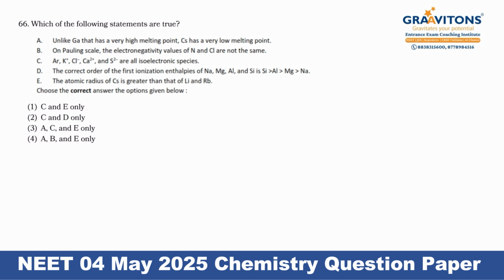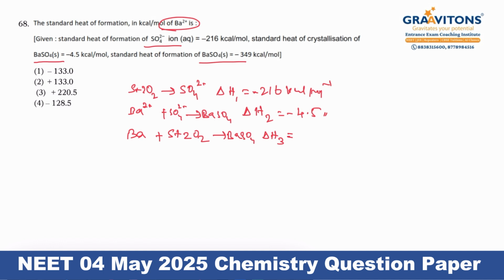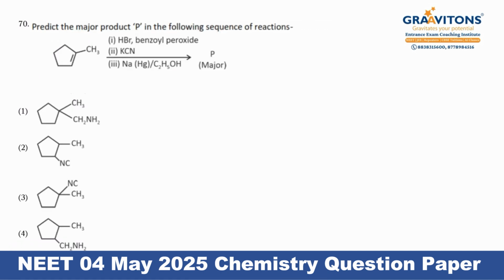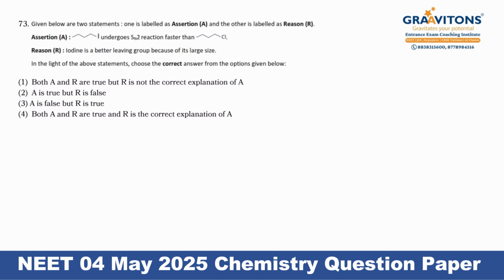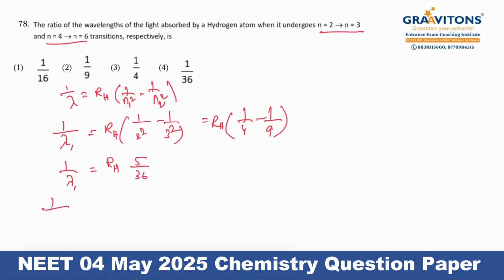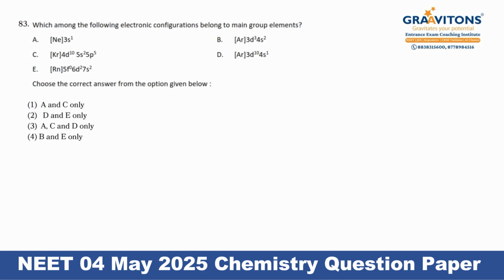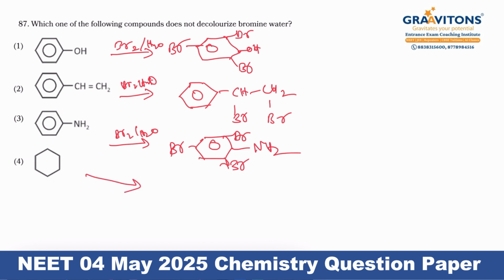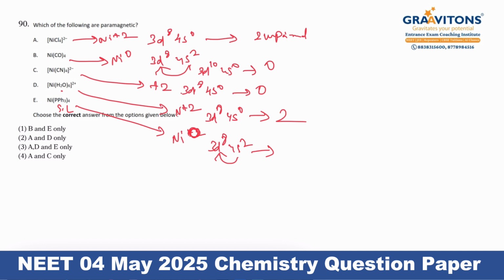NEET 2025 Question Paper | Chemistry Paper Analysis and Solution| Part II